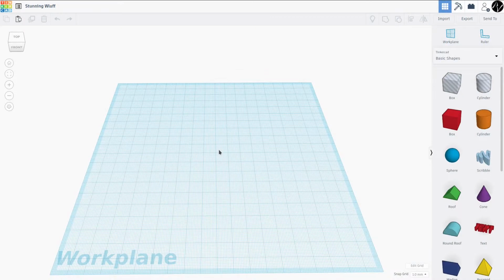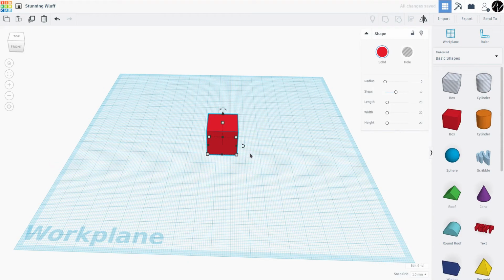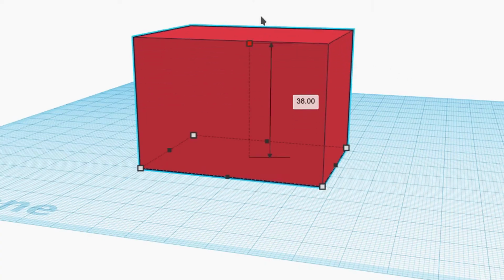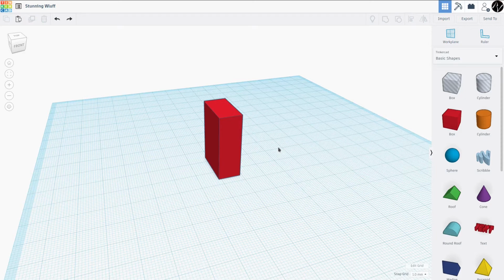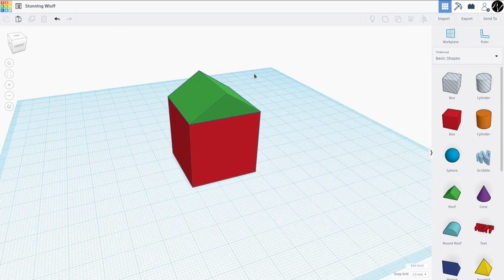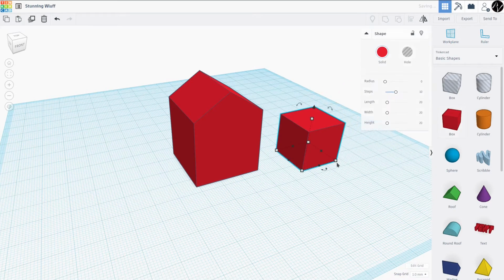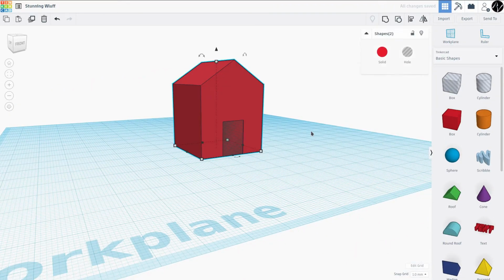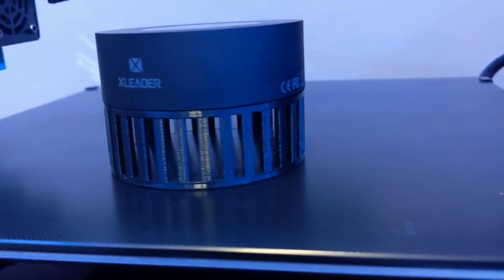Tinkercad Tutorial // Tech Wizard Wednesdays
Curious about making 3D models to print out? Get started with Tinkercad, a FREE web based creation platform. Our tech wizard walks you though the basics and explains the various applications for 3D printed materials!